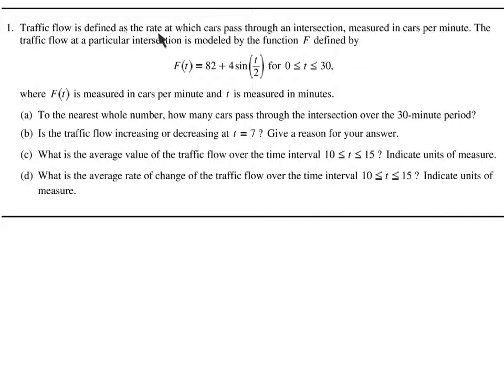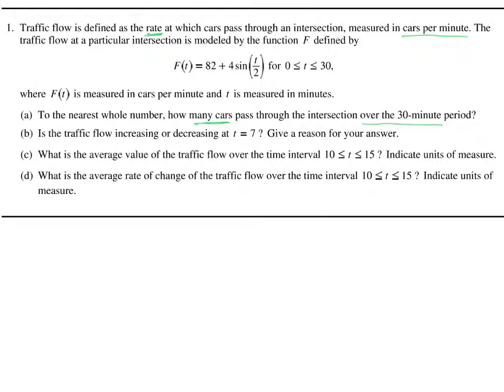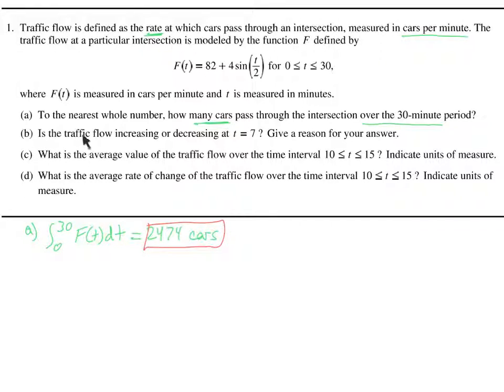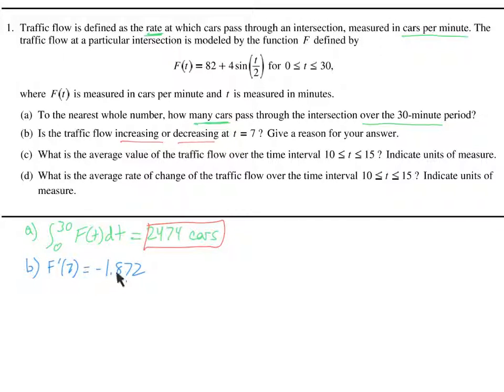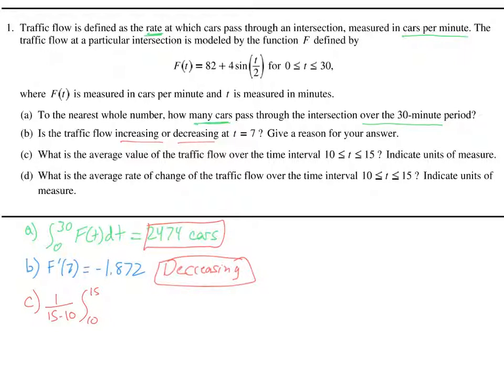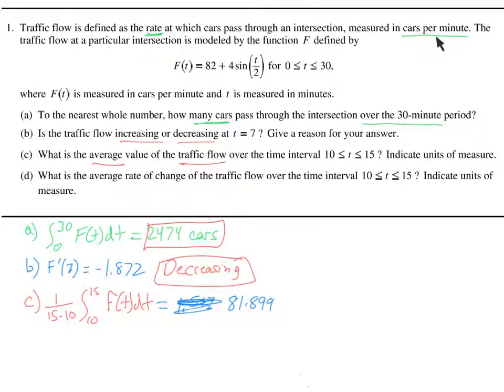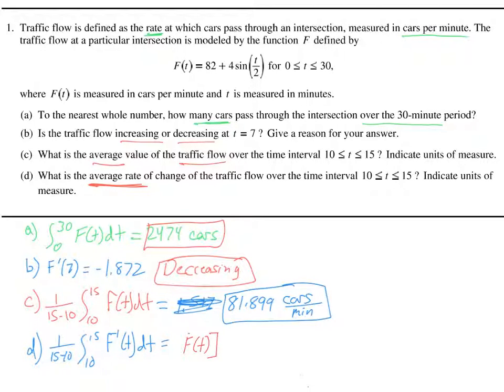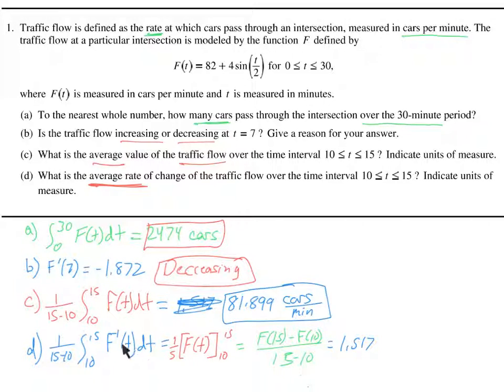2004 FRQ Question 1 - CALCULUS